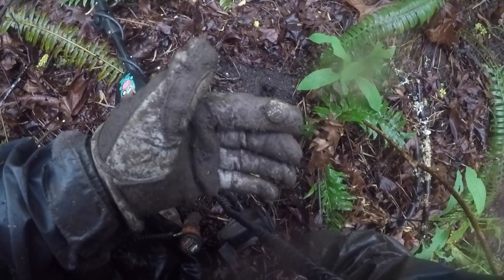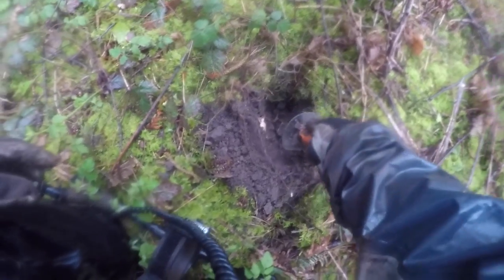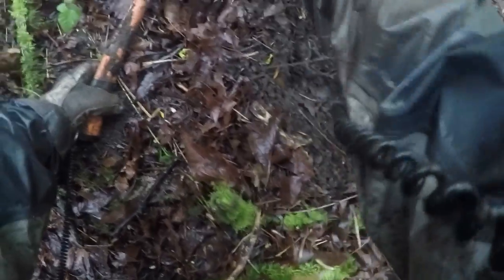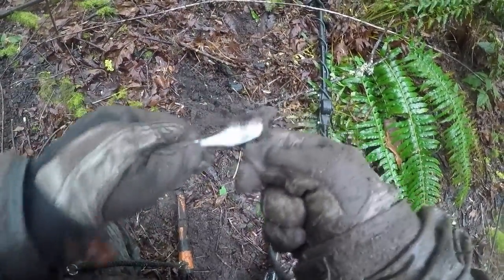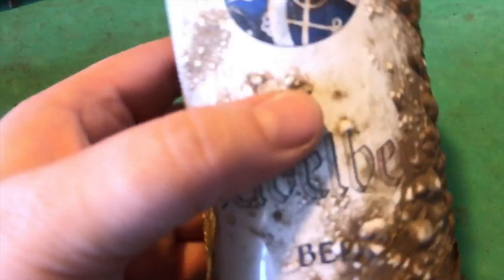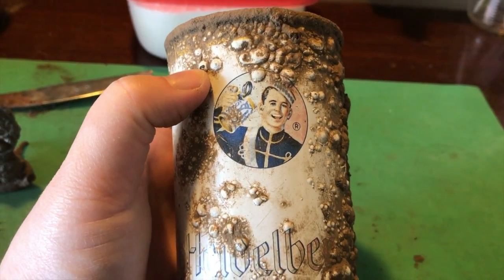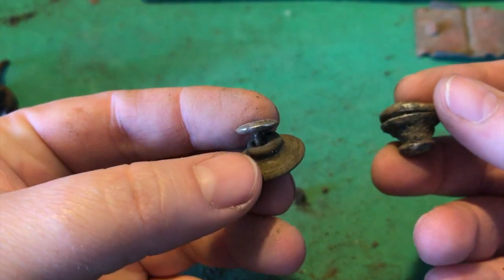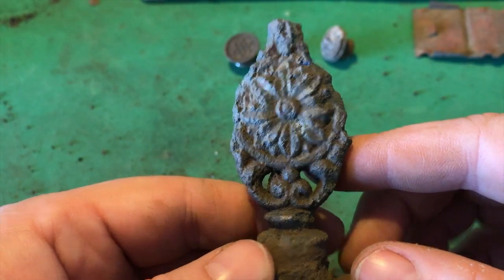#74 Finial its fun to say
Beer cans, buttons and other bits.   Sorry the end gets quiet- i need to get a better editing software.